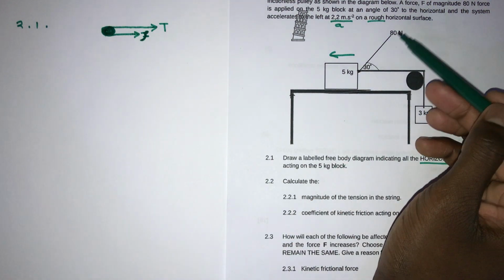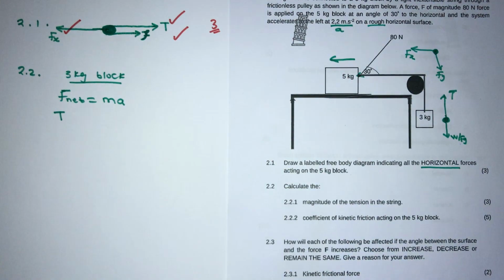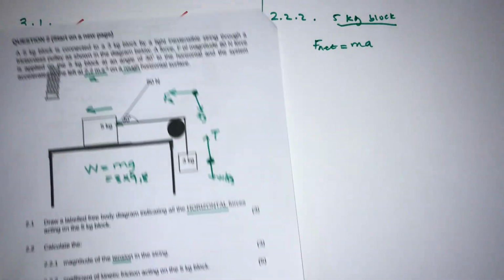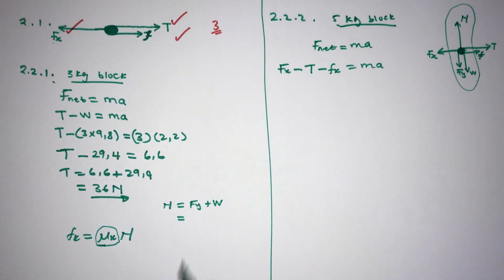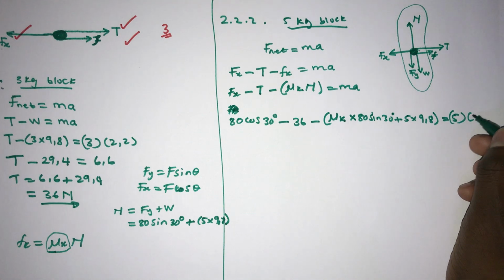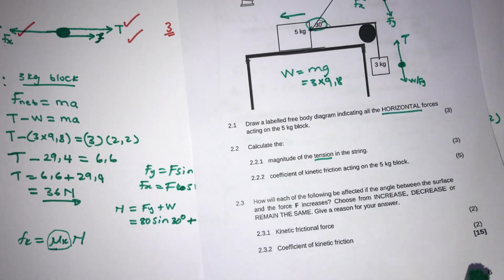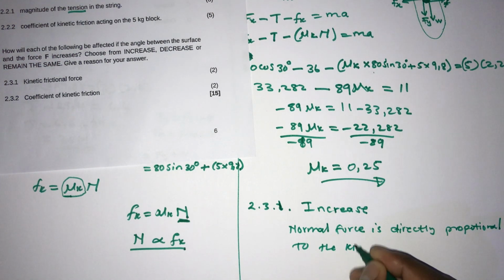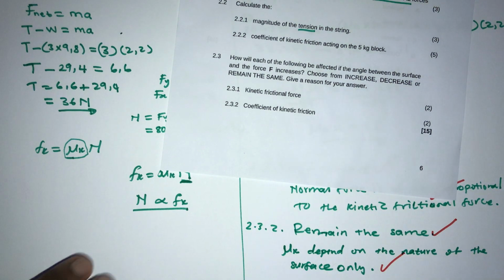Newton’s Second Law (Question 2)